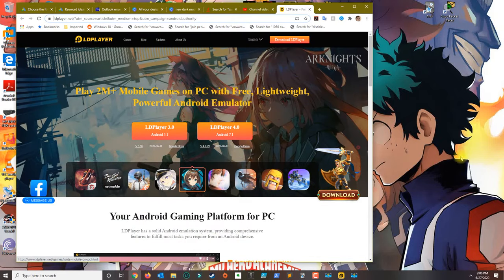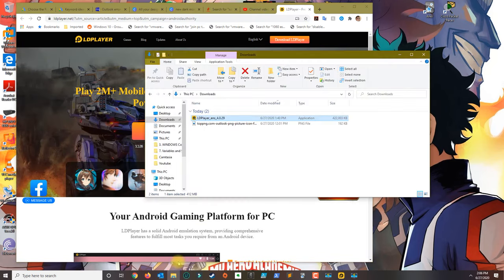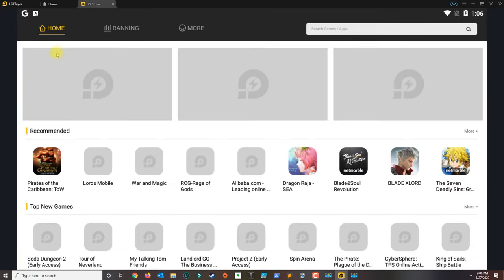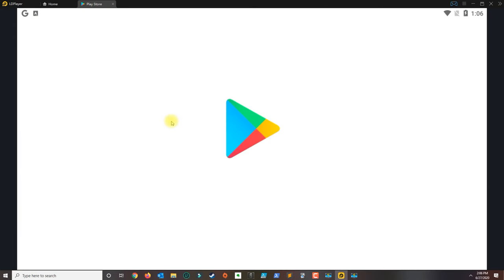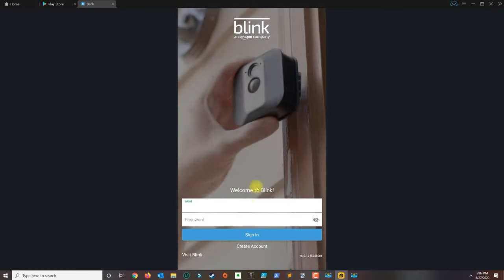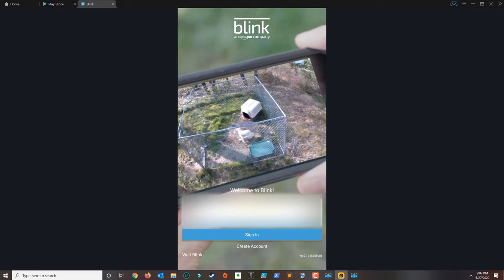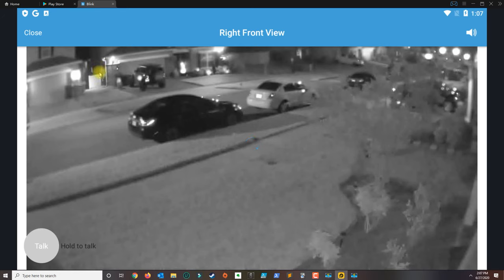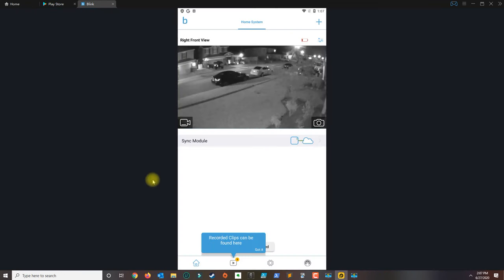How to install and run the Blink Home Monitor App on PC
In this tutorial I will show you how to install and run the Blink Home Monitor App on PC.

Microphone used for recording:

Video Card my PC uses (NVIDIA GTX 1660)

Processor my PC uses (i5-8400)

LED Strip for PC:

You need an Android Emulator in order to install mobile apps on PC. In this video I am using the LDPlayer Emulator.